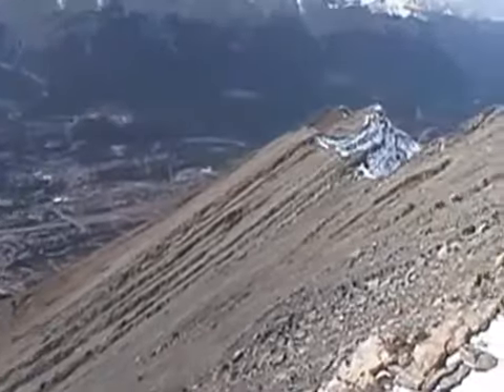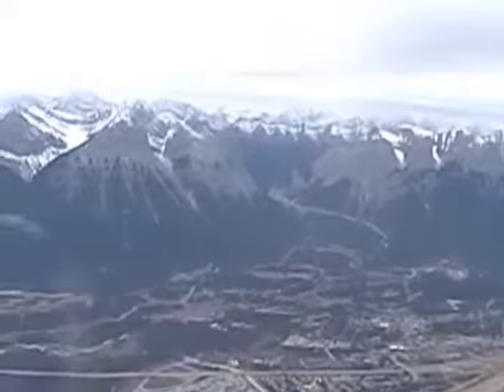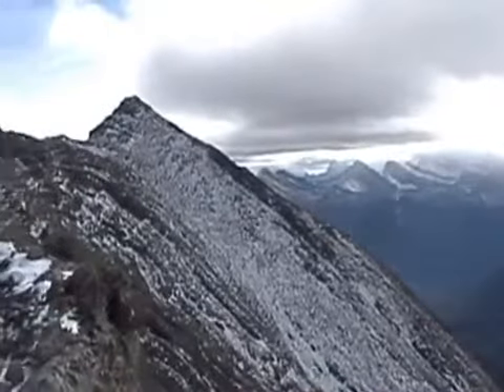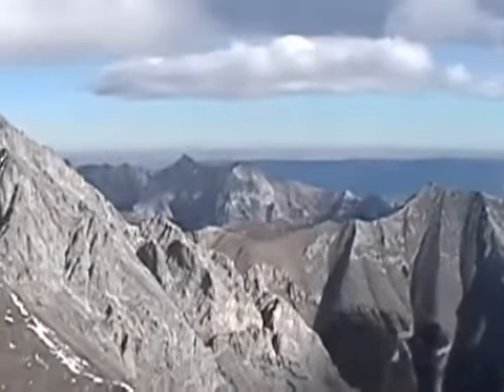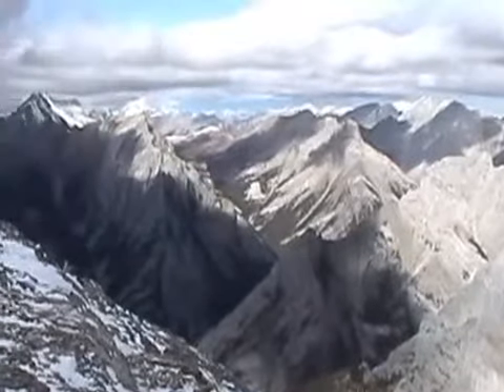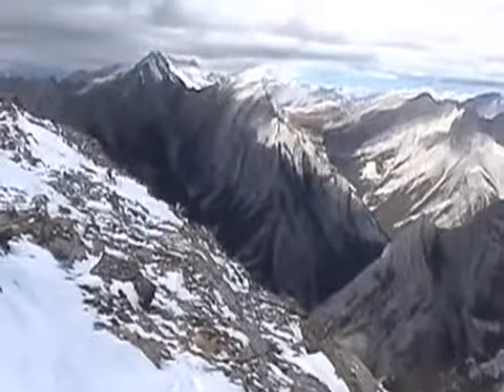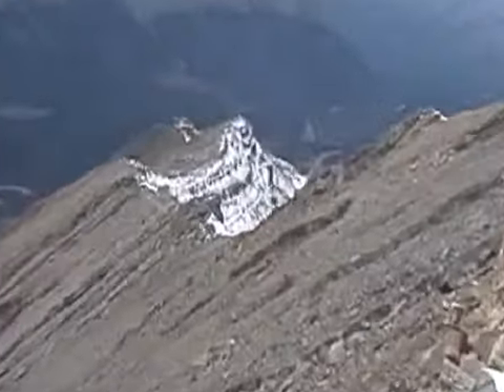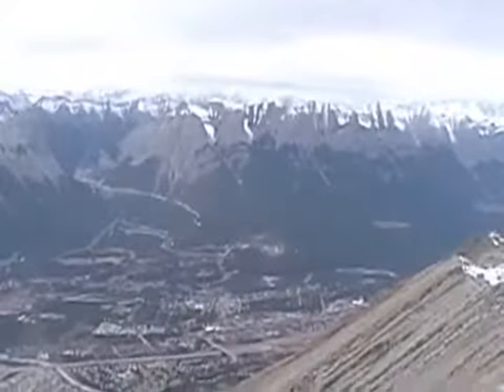Grotto Mountain 2012